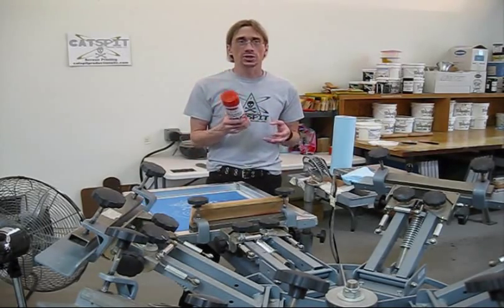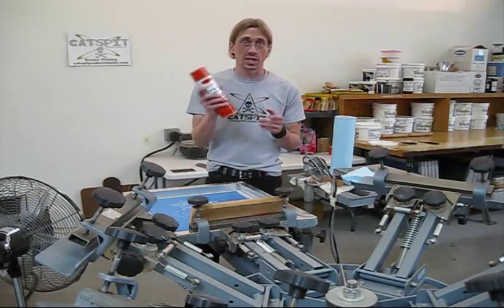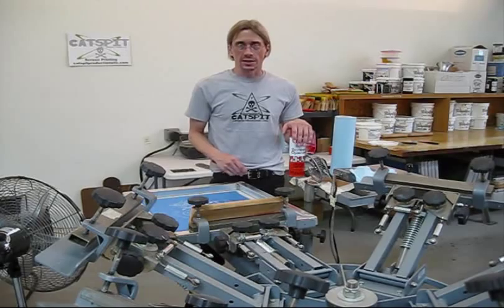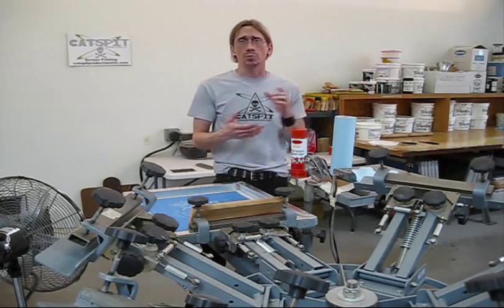How To Screen Print: Unclogging Screens On Press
Screenprinting: Learn How To Screen Print Tee Shirts At Home

Please visit catspitproductionsllc.com and take advantage of the free screen printing educational materials. The website is being designed to support and supplement the YouTube educational videos. The website will contain all the information not in the videos and more.

Screen Emulsion Scoop coater Light Table or Exposure Unit Artwork Coverage Mesh or Fabric Mesh Count Frame Newton Halftone Stencil Thickness Durometer Plastisol Ink Film or Film Positive Substrate Vacuum Cured Emulsion Water Soluble Washout Booth Flood and Stroke Belt Dryer Cured Ink Flash Cure Spray Adhesive Pick Up Resolution Printing Wet Under Base Registration Pre Shrinking Light Table or Exposure Unit Vacuum Blanket Color Composite Outline Continuous Tones Halftone or Grayscale Four Color Process Spot Color Spot And Dot "Printer" or Platen Knocked Out Crest Degrease Abrade Mesh Prep or Degreaser Micro Grit Scoop coater Stirring Stick Substrate Side Ink Well

Learn and read all about:

screen printing screenprint screenprinting silkscreen silk heat transfers tee tees shirts t shirt t-shirt how to print garments textile supplies equipment tutorial educational at home learn make your own howto diy do it yourself craft crafts video videos